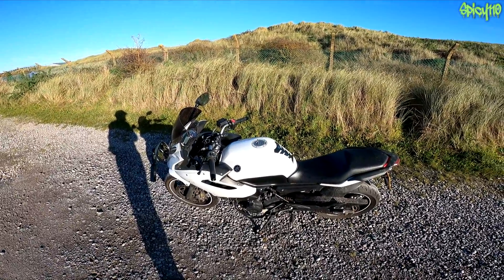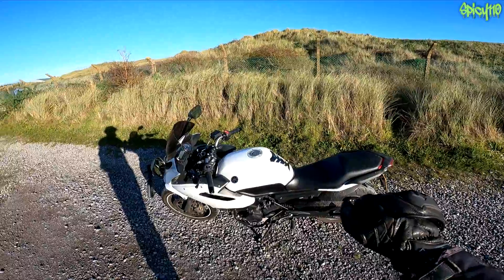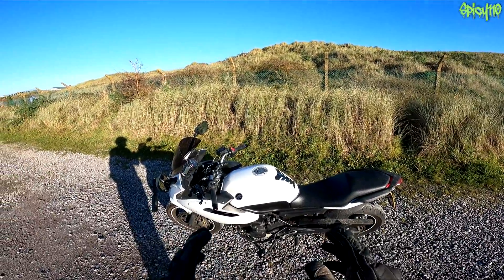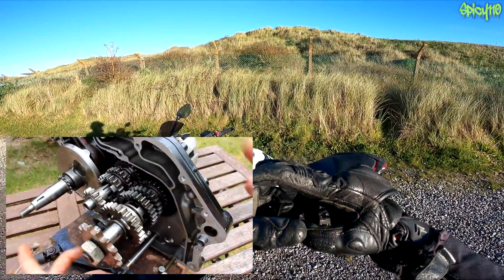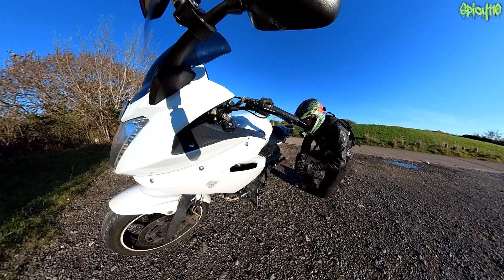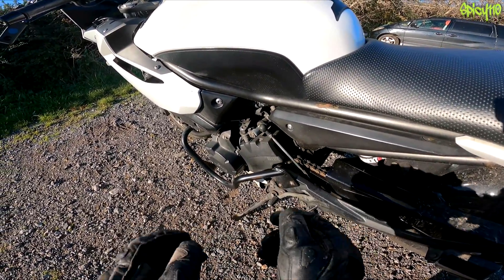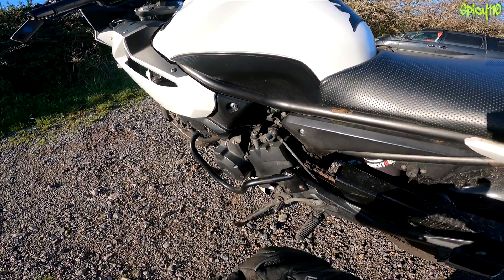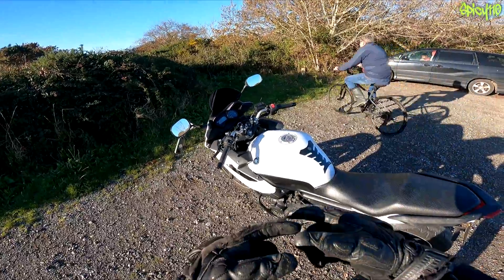How Motorcycle Quickshifters & Auto Blippers Work!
Quickshifters & Auto Blippers allow you to change gears on a motorcycle without using the clutch. You may know what motorcycle quickshifters and auto blippers are but do you know how they work?
In this video I explain this in a simple way anyone should understand.